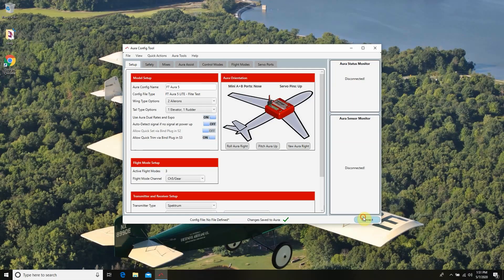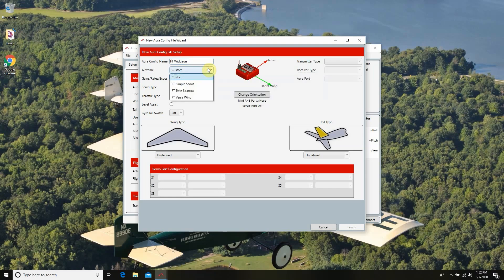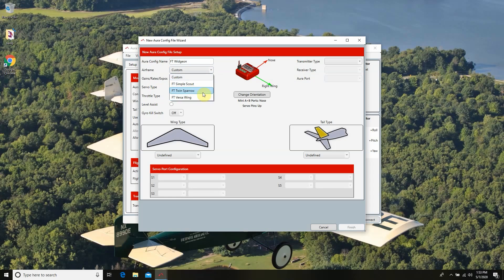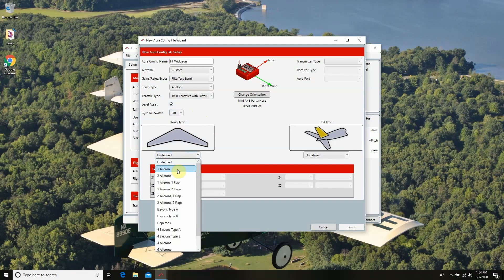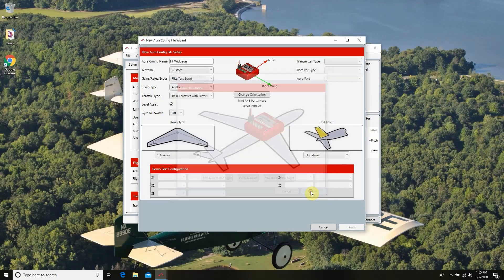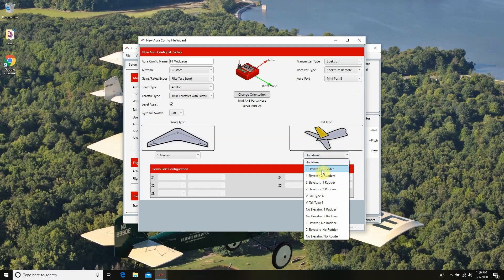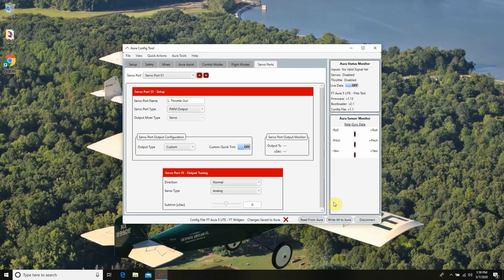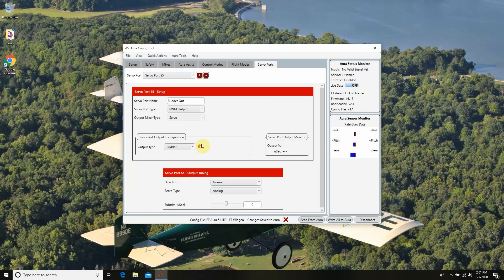How to make a plane profile? / FT Aura 5 Lite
At Flite Test we believe every aircraft has unique characteristics and we want every pilot to be able to fully experience them! The 6 Axis FT Aura 5 Lite board was created through a special collaboration between Flite Test and Flex Innovations to make a stabilization system that is flexible and does not eliminate the personality of the aircraft but enables you to get the most out of it no matter what your skill level is.

If you would like more info on the FT Aura 5 Lite

Helpful videos►